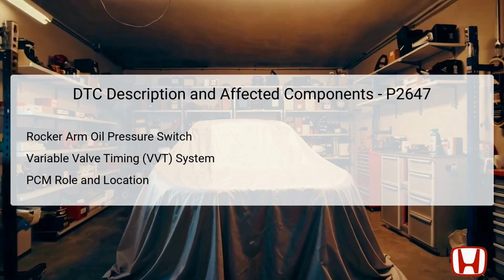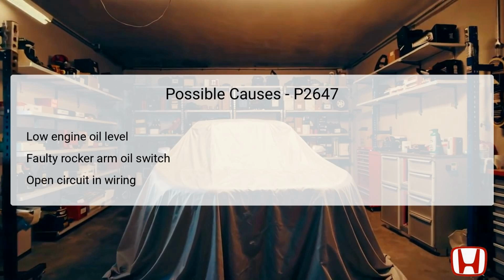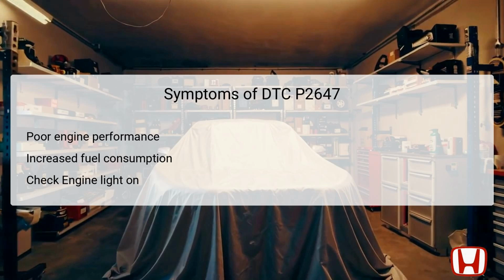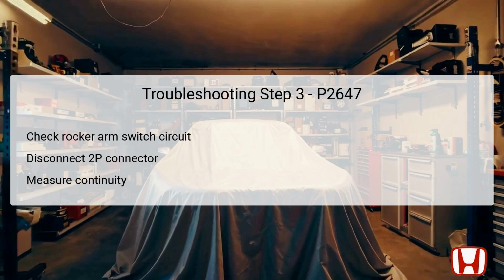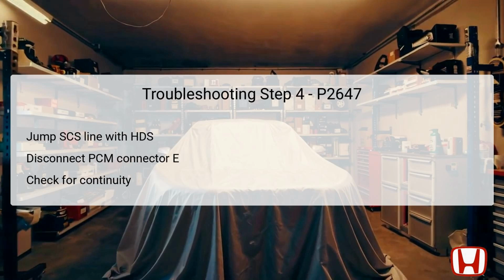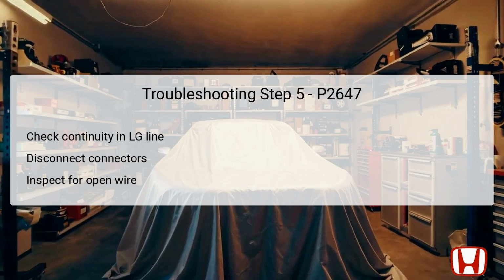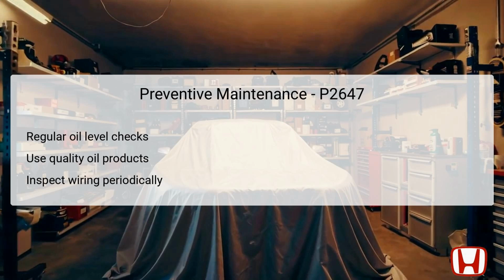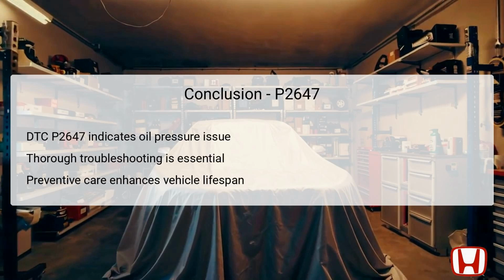DTC P2647: Rocker Arm Oil Pressure Switch Circuit High Voltage - Honda Civic 2016-2021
Join the STEP Diagnostics early access list:
​ In this video, you'll discover a comprehensive troubleshooting guide for the Diagnostic Trouble Code (DTC) P2647 that affects Honda Civics from 2016 to 2021. Learn about the importance of the Rocker Arm Oil Pressure Switch, the symptoms indicating potential issues, and detailed steps to diagnose and resolve the problems effectively, ensuring optimal engine performance and efficiency. By following these methods, you can prevent future complications and enhance your vehicle's longevity.